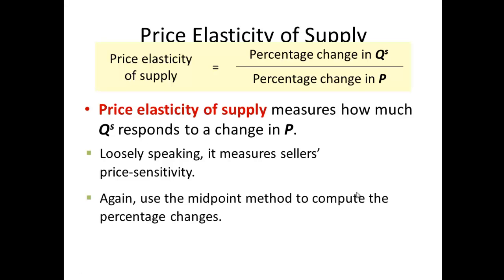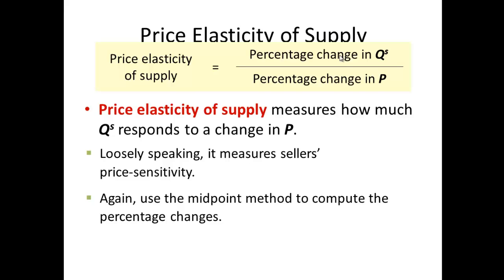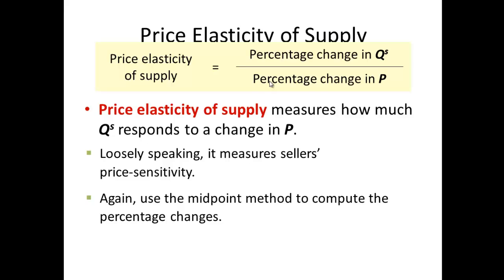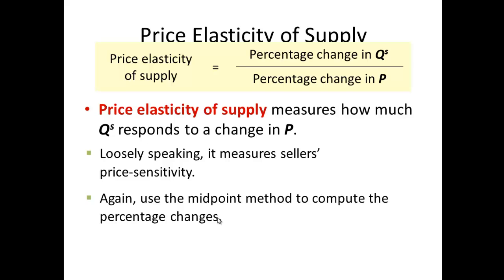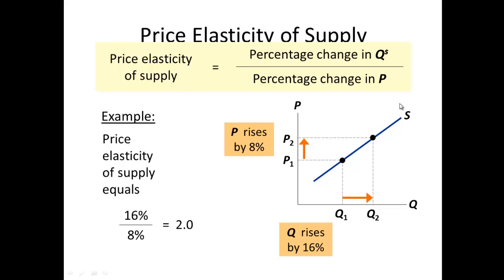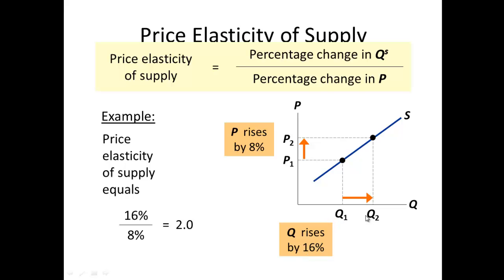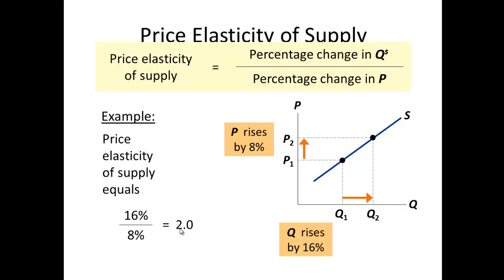Microeconomics Chapter 5: Price Elasticity of Supply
Lecture Notes on Chapter 5